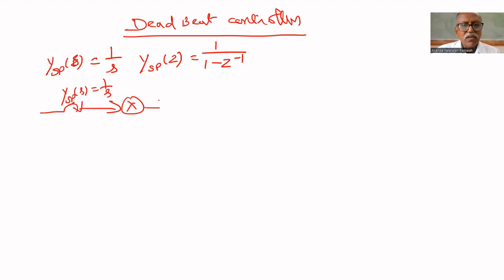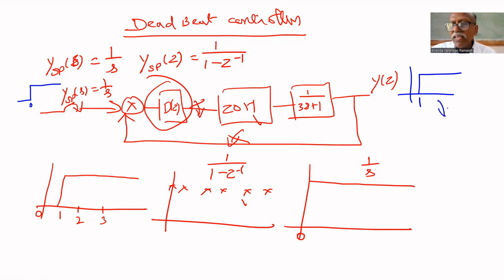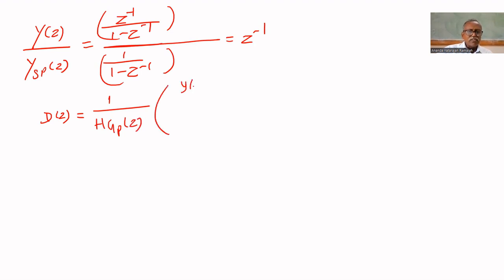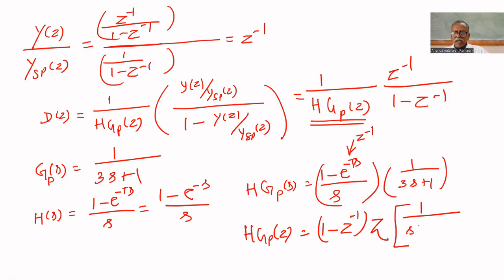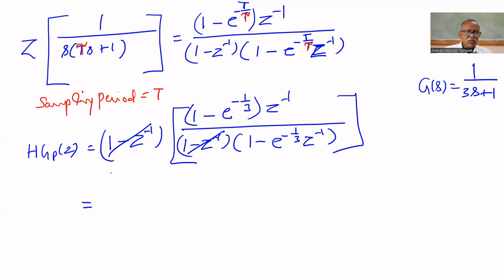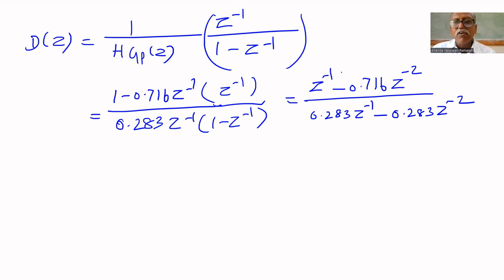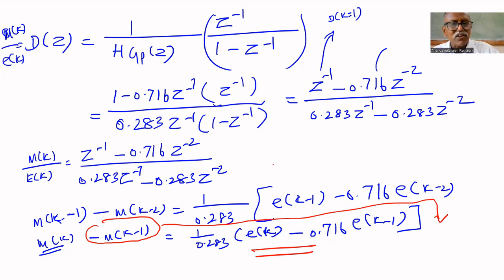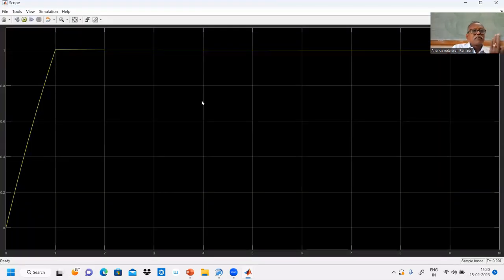Design and MATLAB Simulation: Dead Beat Controller for First Order System